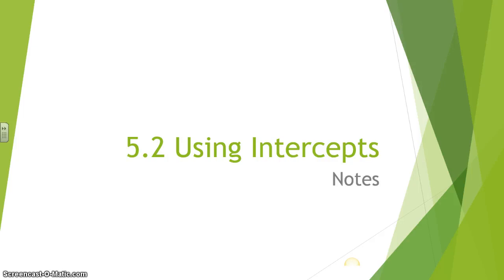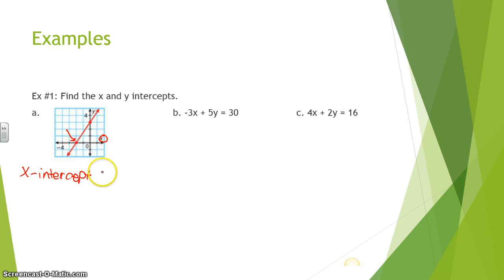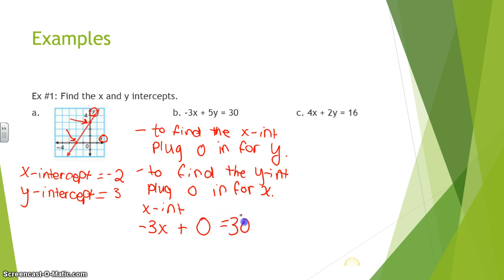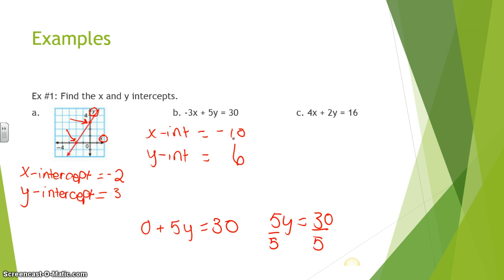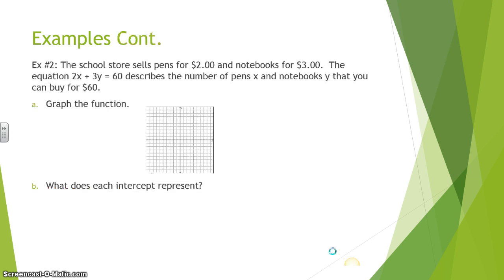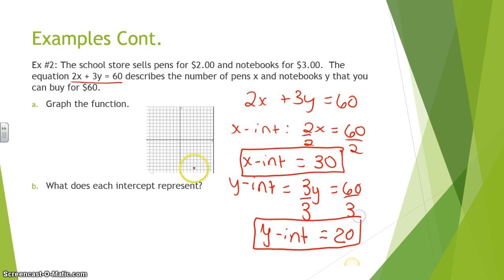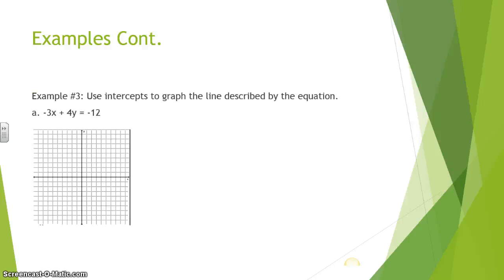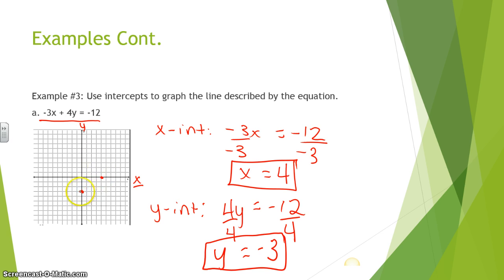5.2 Using Intercepts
5.2 Using Intercepts